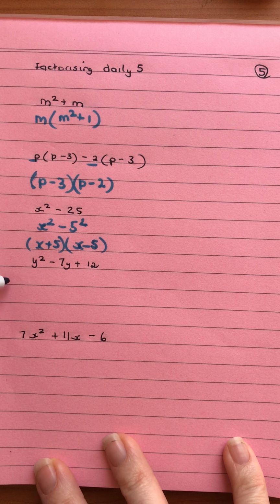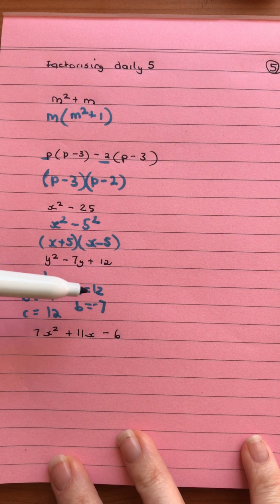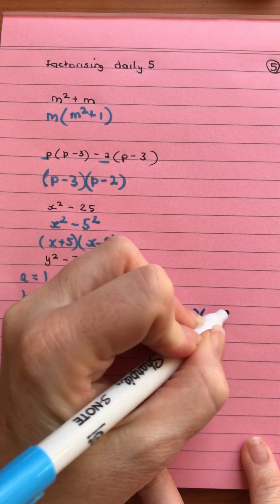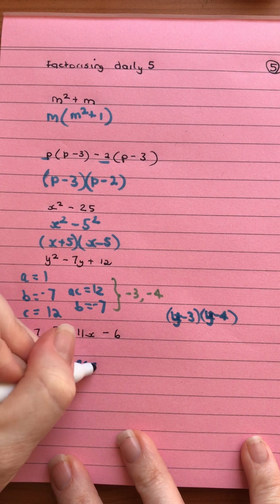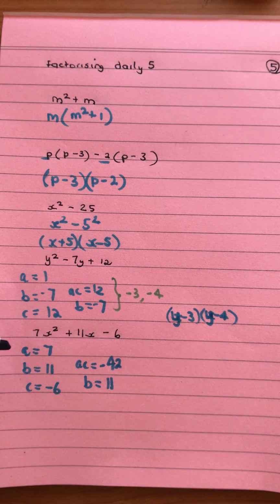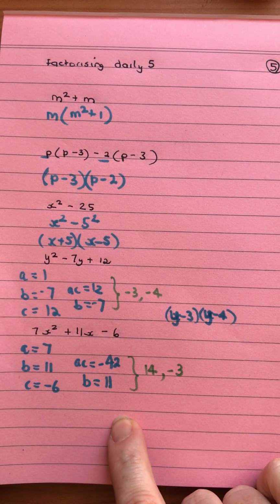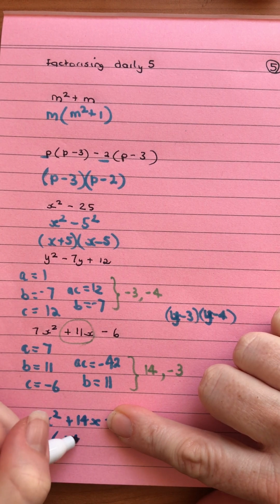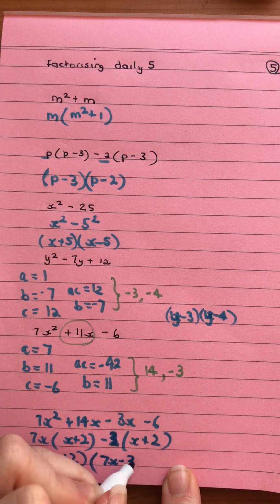Factorising daily 5 - day 5